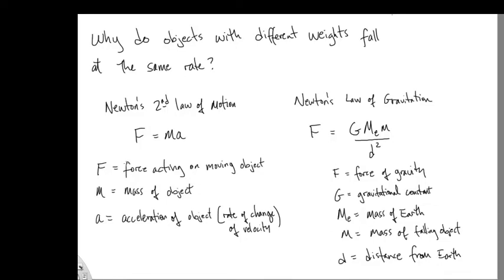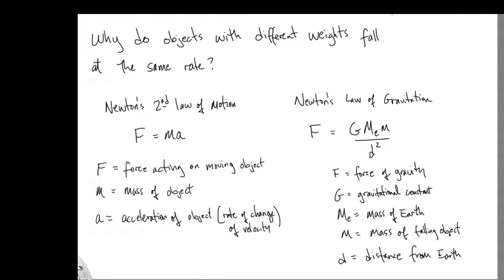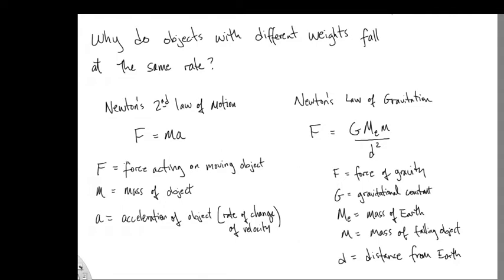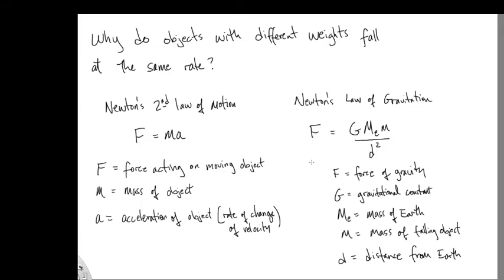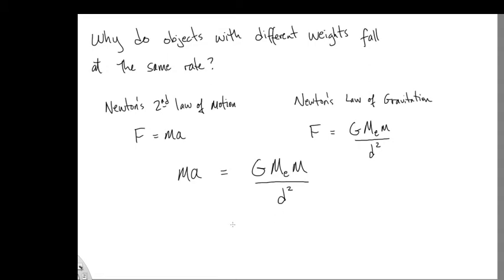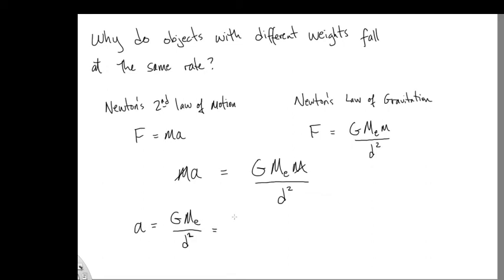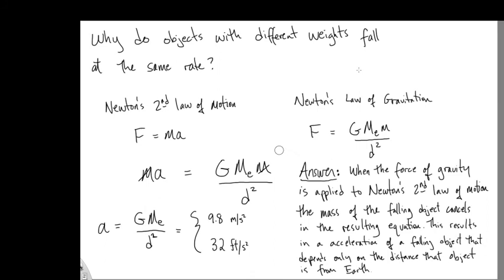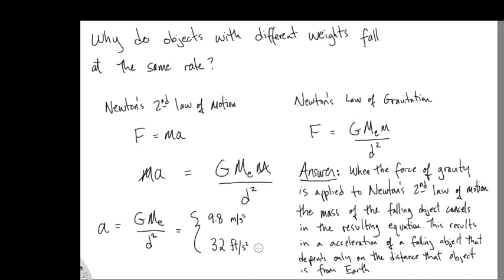falling objects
Why do objects with different weights fall at the same speed?